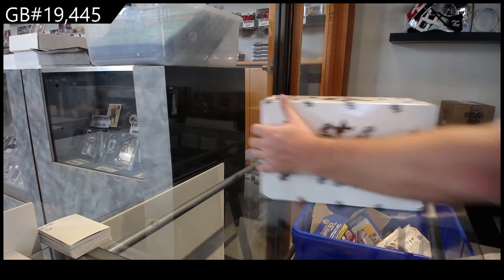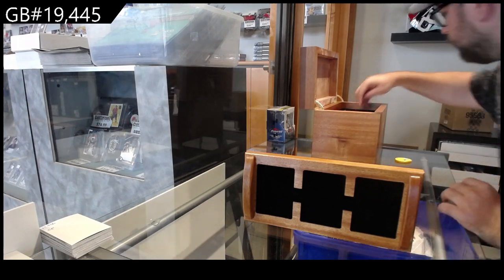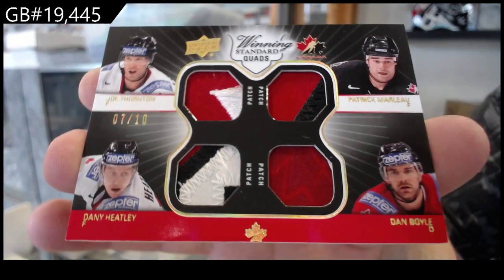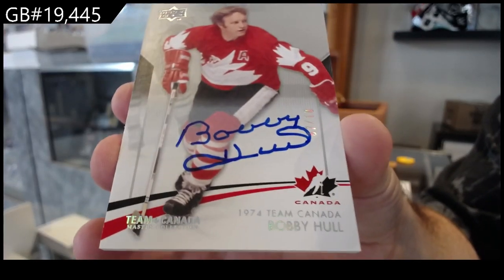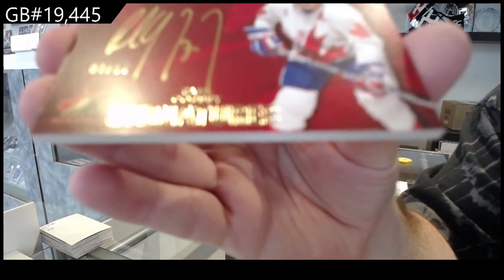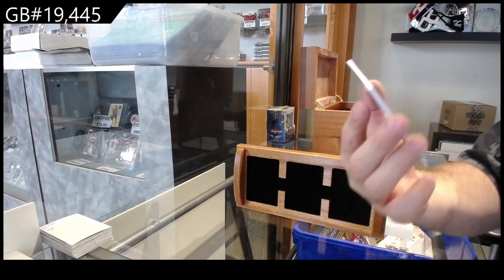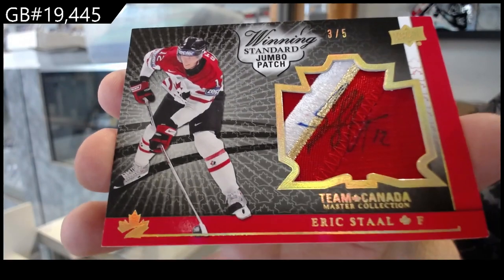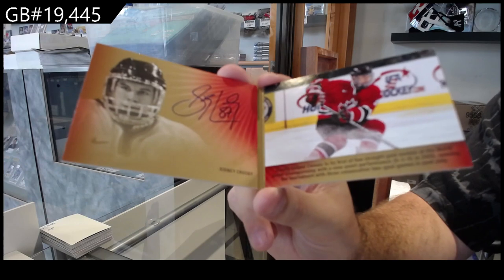15-16 UD Team Canada Master Collection Hockey Box Break - C&C GB#19,445